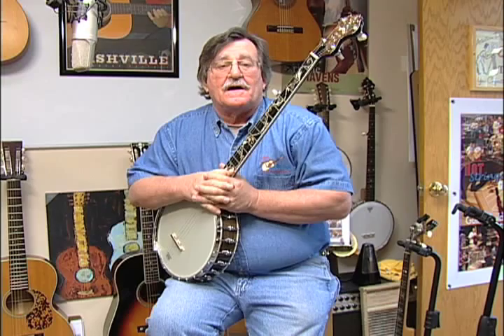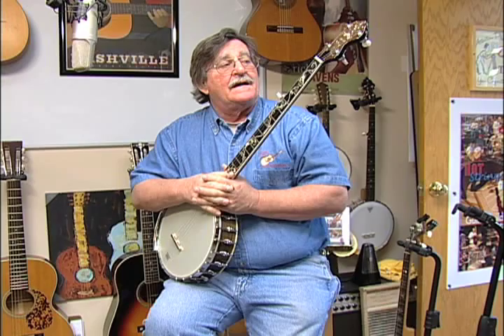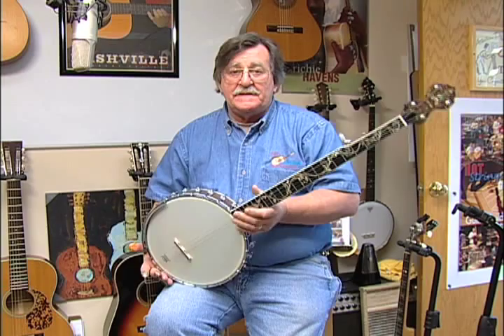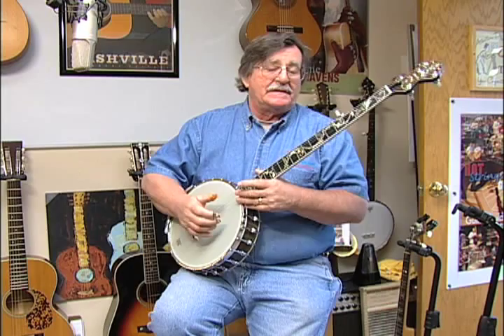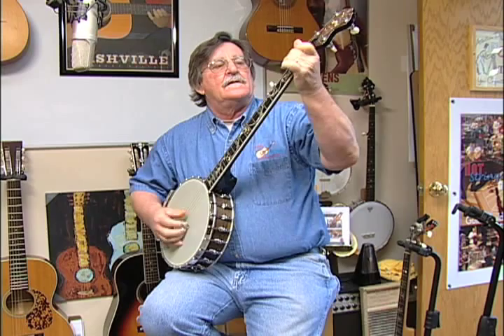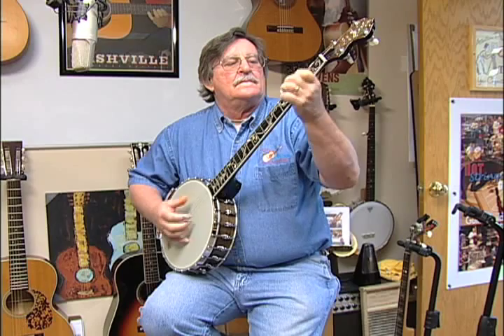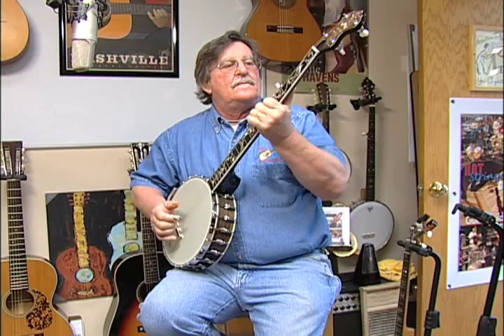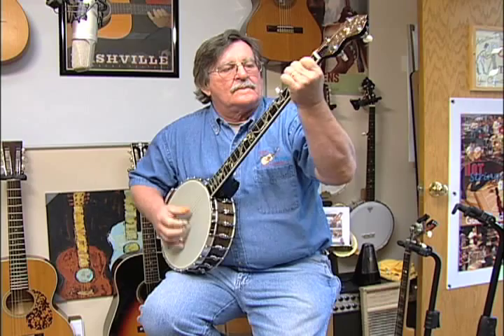Goldtone WL 250+ Old Time White Ladye Open Back Banjo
"You can learn more about my guitar building, banjo and mandolin DVDs . This is the Gold Tone WL 250+ open backed banjo with the White Ladye style tone ring.  It has a hard rock maple neck,planetary tuners, no knot tail piece, fantastic inlays, ebony fingerboard, Remo Renaissance head and old fashioned shoe-style lugs.  Whether you are frailing or picking, this has a great sound.   To learn more about our shop, go

JAMIE BOSS SR.